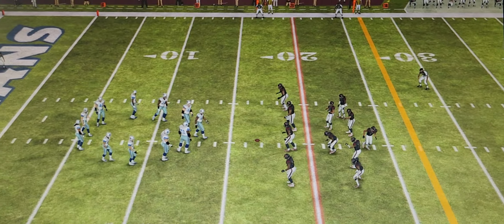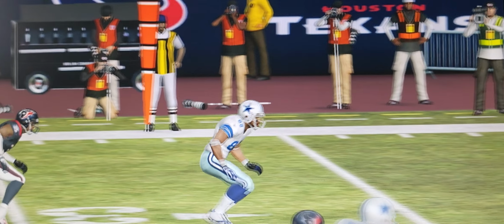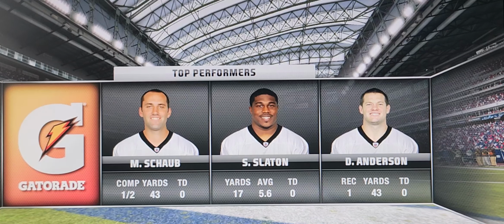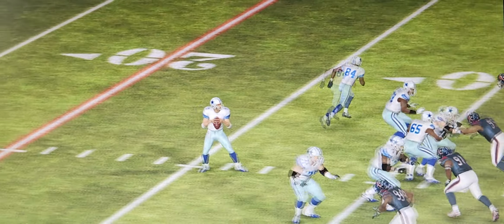Dallas cowboys VS Houston Texans BATTLE OF TEXAS (MADDEN 2011) EPISODE 10